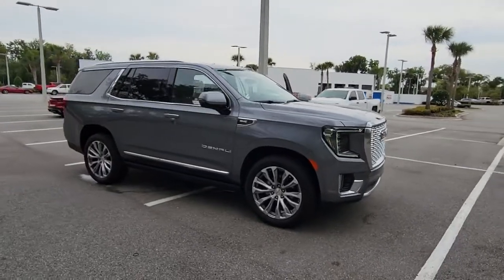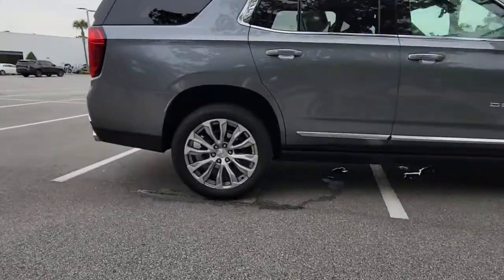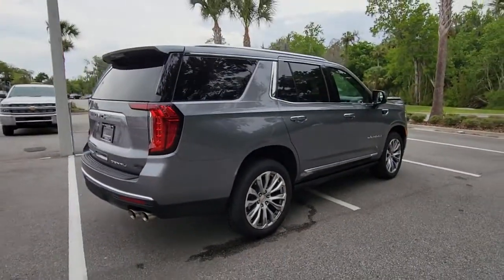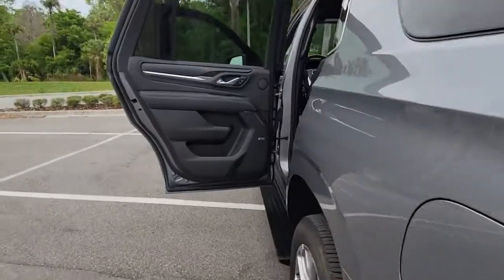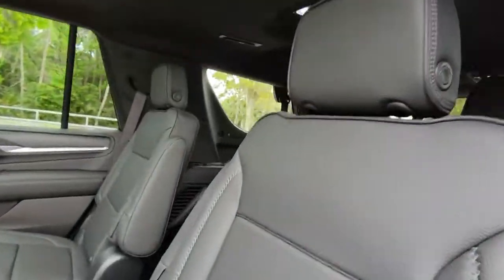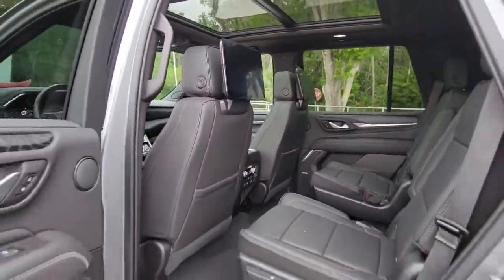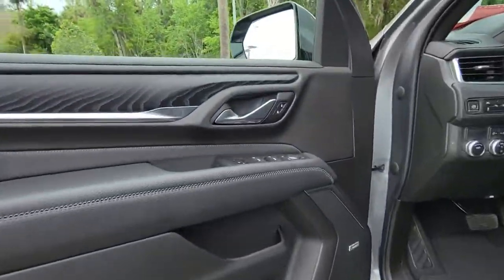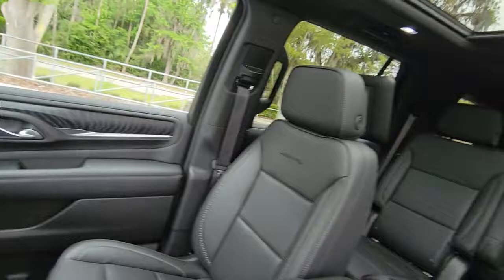2021 GMC Yukon New Smyrna Beach, Port Orange, Edgewater, Daytona Beach, Deland, FL PK16469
Satin Steel Metallic Used 2021 GMC Yukon available in New Smyrna Beach, Florida at New Smyrna Beach Chevy. Servicing the Port Orange, Edgewater, Daytona Beach, Deland, FL area.

Clean CARFAX. CARFAX One-Owner. Satin Steel Metallic 2021 GMC Yukon Denali RWD 10-Speed Automatic with Overdrive EcoTec3 6.2L V8Priced to SELL FAST wont't last long at this price, New Smyrna Chevy is offering an additional discount for current customers (currently own a Chevrolet purchased from New Smyrna Chevy). Odometer is 1584 miles below market average!
ADAPTIVE CRUISE CONTROL,SATIN STEEL METALLIC,SENSOR  GLASS BREAKAGE,REAR AXLE  3.23 RATIO,THEFT-DETERRENT ALARM SYSTEM  CONTENT THEFT ALARM  SELF-POWERED HORN,WHEELS  22 X 9 (55.9 CM X 22.9 CM) BRIGHT MACHINED ALUMINUM WITH PREMIUM PAINT  Includes (SFE) wheel locks  LPO.),ENGINE  6.2L ECOTEC3 V8  with Dynamic Fuel Management  Direct Injection and Variable Valve Timing  includes aluminum block construction (420 hp [313 kW] @ 5600 rpm  460 lb-ft of torque [624 Nm] @ 4100 rpm) (STD),TIRES  275/50R22SL ALL-SEASON  BLACKWALL,SENSOR  VEHICLE INCLINATION  will detect vehicle being towed or jacked up,SENSOR  VEHICLE INTERIOR MOVEMENT  will detect movement within the cabin of the vehicle,DENALI PREFERRED EQUIPMENT GROUP  Includes Standard Equipment,ENHANCED AUTOMATIC EMERGENCY BRAKING,GVWR  7400 LBS. (3357 KG)  (STD),REAR CAMERA MIRROR WASHER,AUDIO SYSTEM  10.2 DIAGONAL GMC INFOTAINMENT SYSTEM WITH NAVIGATION  includes multi-touch display  AM/FM/SiriusXM stereo  Bluetooth streaming audio for music and most phones  Android Auto and Apple CarPlay capability for compatible phones  advanced voice recognition  in-vehicle apps  personalized profiles for infotainment and vehicle settings (STD),TRANSMISSION  10-SPEED AUTOMATIC  electronically controlled with overdrive  includes Traction Select System including tow/haul (Most vehicles built on or after 6-7-2021 with a V8 engine will have (NSS) Not Equipped with Automatic Stop/Start  which removes Automatic Stop/Start  Engine control stop/start disable button and its content.) (STD),LPO  WHEEL LOCKS  (dealer-installed),SEATS  SECOND ROW BUCKET  POWER RELEASE  (STD),JET BLACK  PERFORATED LEATHER SEATING SURFACES  (1st and 2nd rows only.) (Requires interior trim (4AA) Jet Black),ADVANCED SECURITY PACKAGE  BODY SECURITY CONTENT  includes (UTR) self-powered horn  (UTV) interior movement sensors  (UTU) vehicle inclination sensors  (UTW) glass break sensors in rear quarter glass and liftgate window and door and liftgate lock shields,REAR SEAT MEDIA SYSTEM  includes dual rear seat-mounted 12.6 diagonal color-touch LCD HD screens  Wi-Fi wireless projection capability  two 2-channel wireless infrared digital headphones with 2 HDMI ports on the back of the center console; compatible with Bluetooth headphones,SEATS  FRONT BUCKET  (STD),REAR CAMERA MIRROR  INSIDE REARVIEW AUTO-DIMMING WITH FULL CAMERA DISPLAY,INTERIOR TRIM  JET BLACK,LICENSE PLATE FRONT MOUNTING PACKAGE  (Included on orders with ship-to states that require a front license plate.),SUNROOF  POWER PANORAMIC  DUAL-PANE  tilt-sliding with express-open and close and power sunshade,DENALI PREMIUM PACKAGE  includes (CWN) Advanced Technology Package content  (C3U) Panoramic power sunroof  (B3L) power-retractable assist steps with perimeter lighting  (RPU) 22 bright machined aluminum wheels with premium paint and (SFE) wheel locks  LPO,ASSIST STEPS  POWER-RETRACTABLE WITH PERIMETER LIGHTING,ADVANCED TECHNOLOGY PACKAGE  includes (KSG) Adaptive Cruise Control  (UGN) Enhanced Automatic Emergency Braking  (DRZ) Rear Camera Mirror  (CWA) Rear Camera Mirror Washer and (NWM) Advanced Security Package content,Rear Parking Aid,Blind Spot Monitor,Lane Departure Warning,Cross-Traffic Alert,Lane Keeping Assist,Front Collision Mitigation,Front Collision Warning,Automatic Highbeams,Keyless Start,Locking/Limited Slip Differential,Rear Wheel Drive,Tow Hitch,Active Suspension,Power Steering,ABS,4-Wheel Disc Brakes,Aluminum Wheels,Tires - Front All-Season,Tires - Rear All-Season,Conventional Spare Tire,Conventional Spare Tire,Luggage Rack,Running Boards/Side Steps,Fog Lamps,Heated Mirrors,Power Mirror(s),Integrated Turn Signal Mirrors,Power Folding Mirrors,Privacy Glass,Intermittent Wipers,Variable Speed Intermittent Wipers,Rain Sensing Wipers,Remote Trunk Release,Power Liftgate,AM/FM Stereo,Navigation System,Satellite Radio,MP3 Player,Bluetooth Connection,Auxiliary Audio Input,Smart Device Integration,Requires Subscription,MP3 Player,Bluetooth Connection,Auxiliary Audio Input,Premium Sound System,Satellite Radio,Requires Subscription,HD Radio,WiFi Hotspot,Bucket Seats,Bucket Seats